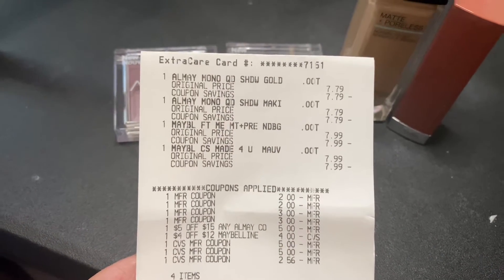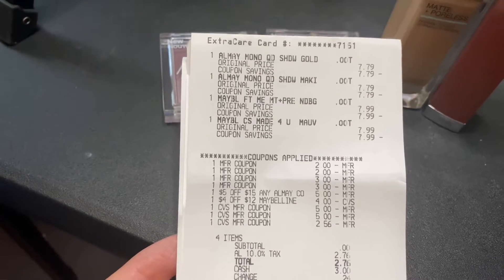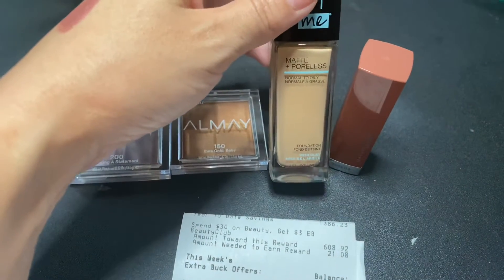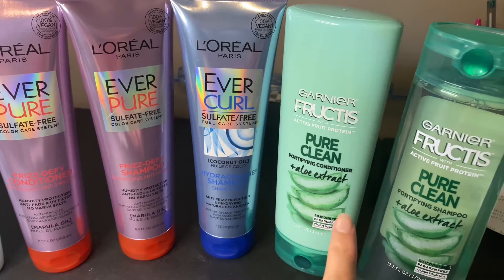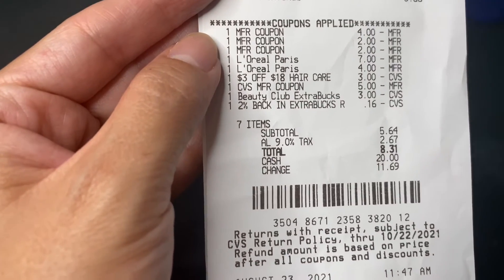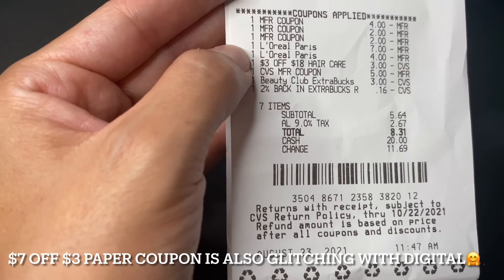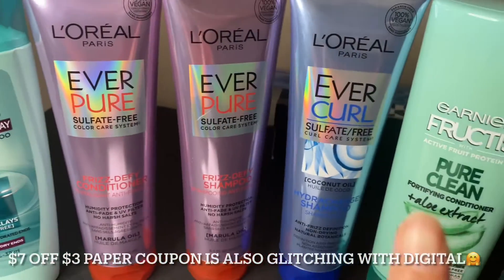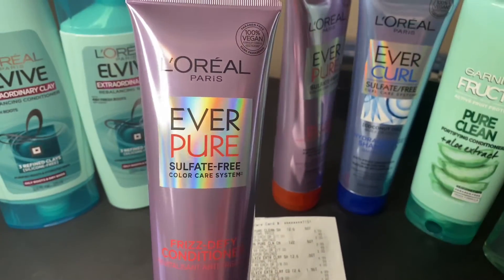CVS Couponing Haul 8/22/21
Hello Friends! I hope you enjoy todays video. I didn't add pictures because I used two phones when I did my deals. I found my old phone and I wanted to use it for my second account so I could scan items.

Get$10 when you register!